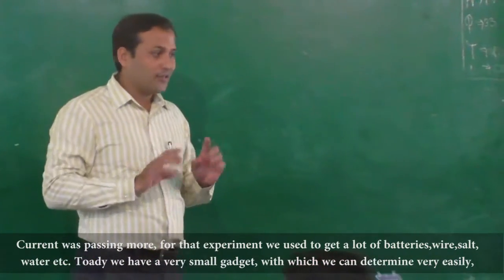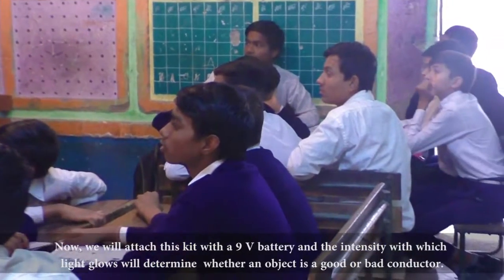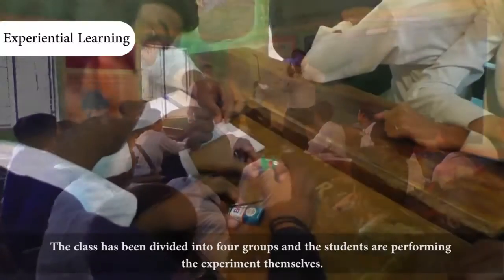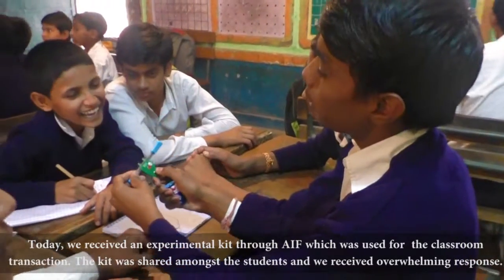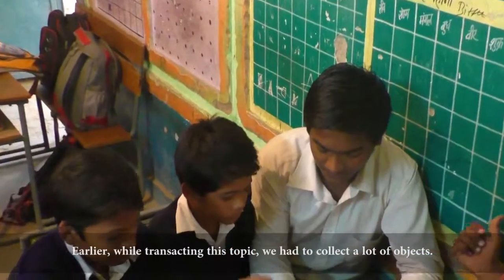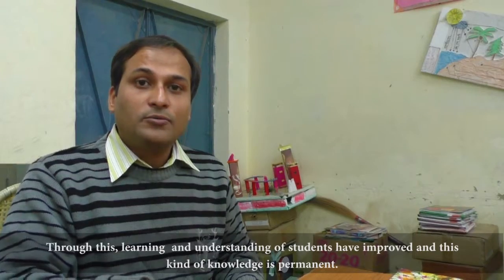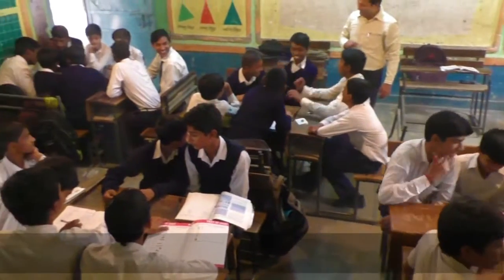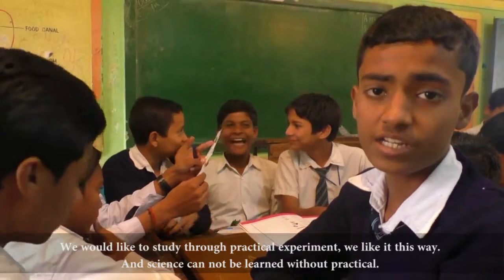Experifun Class- Digital Equalizer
Experifun kit is a part of project QUREEUS. The objective the project is to make science teaching-learning effective through meaningful integration of Information and Communication Technology (ICT) with pedagogy. The project aims to evoke curiosity, stimulate critical thinking and encourage questioning skills among students.